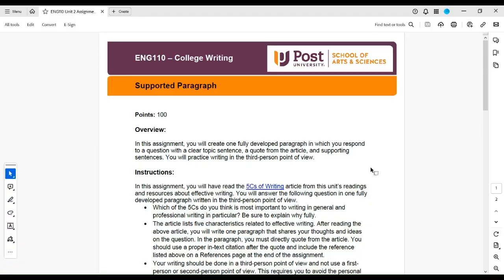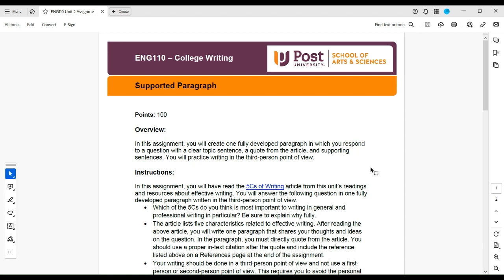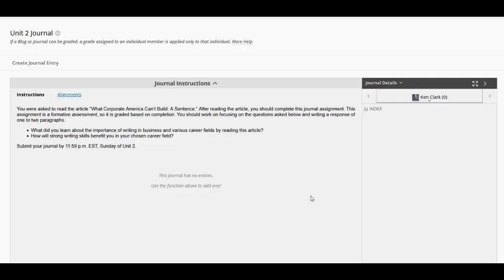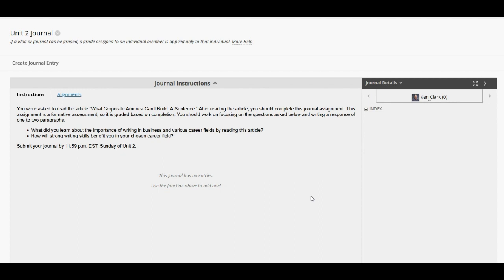ENG 110 Unit 2 Intro - Term 5, Spring 2024